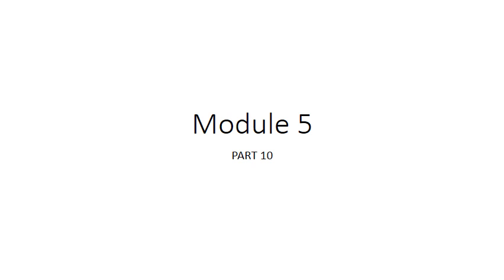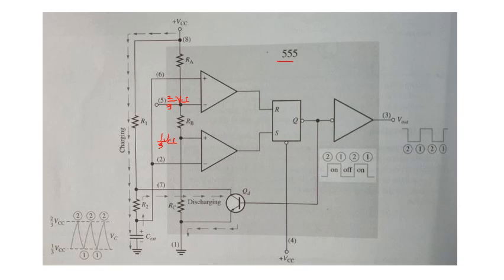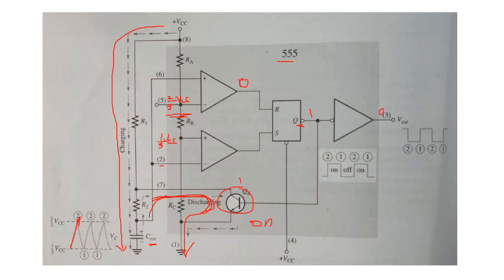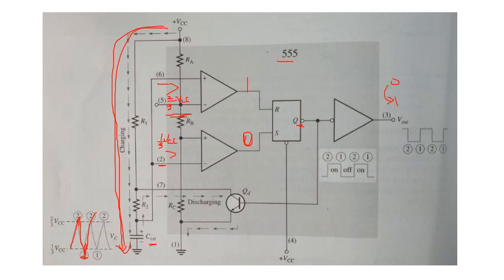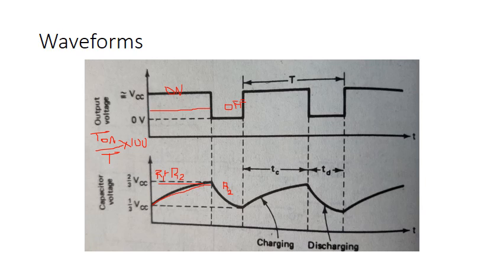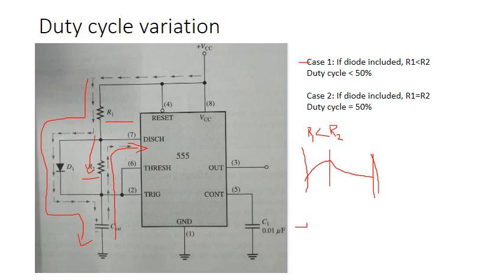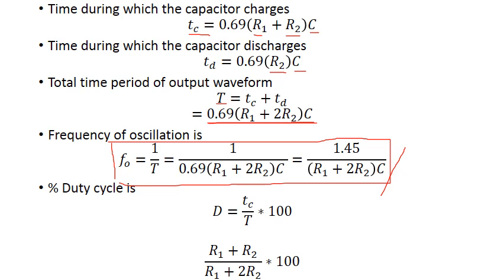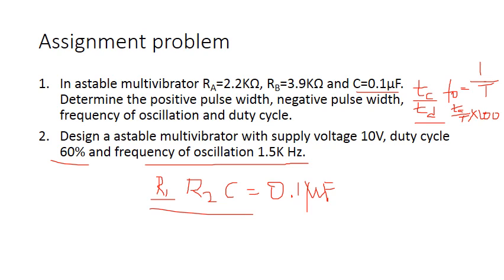18EC42 module 5 part 10